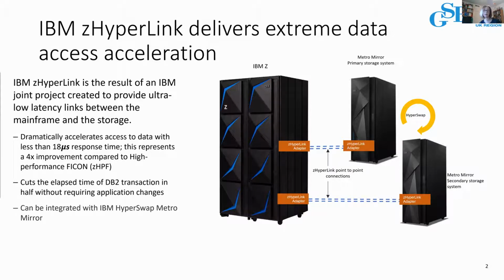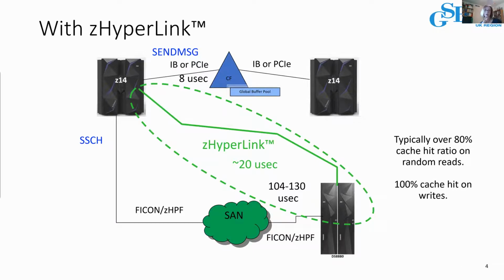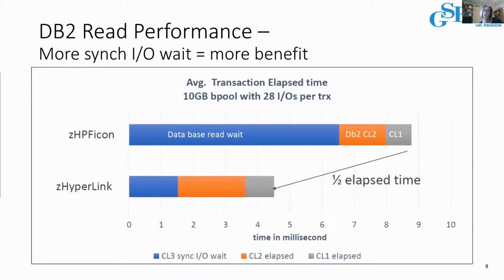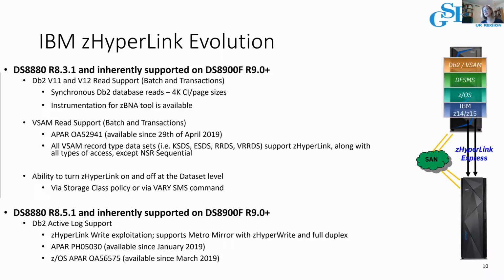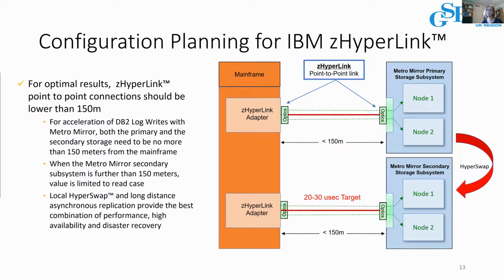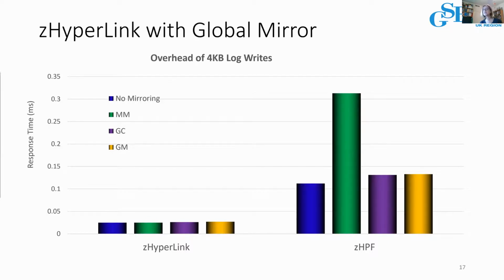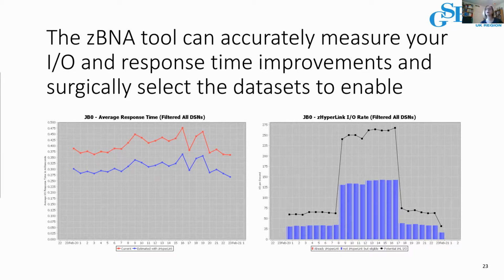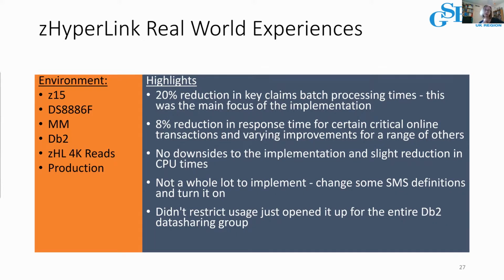2AZ zHyperlink update and Global Mirror support